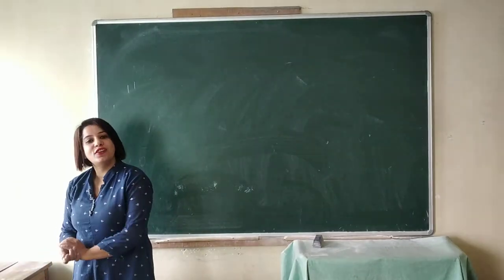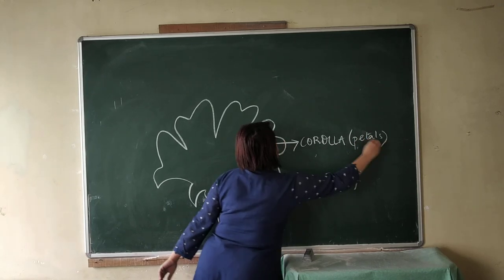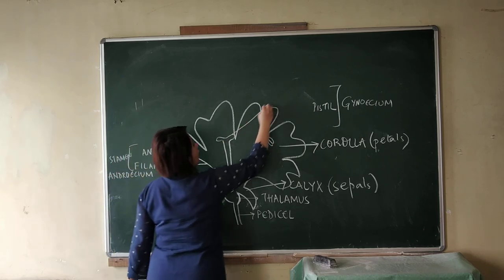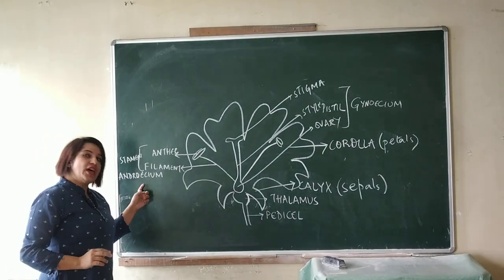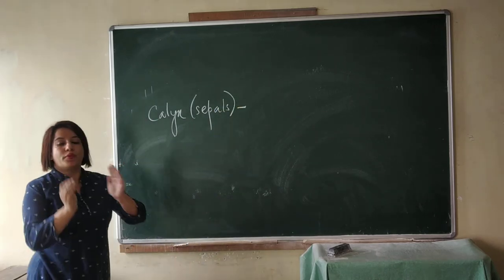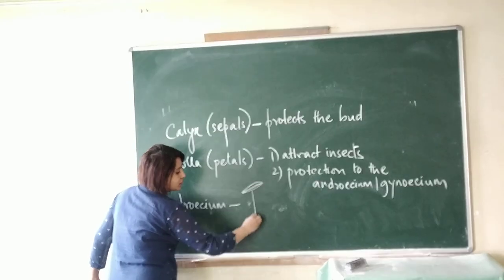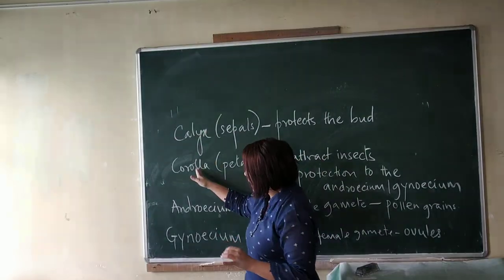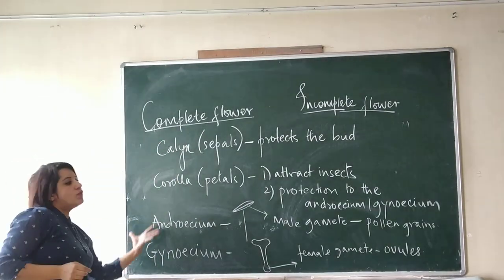Class 6 The flower (part 2)